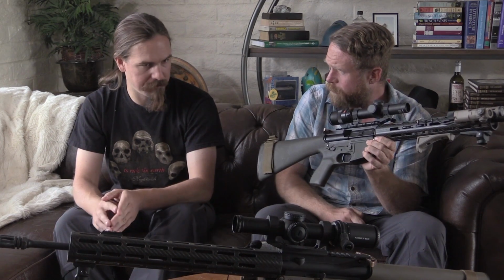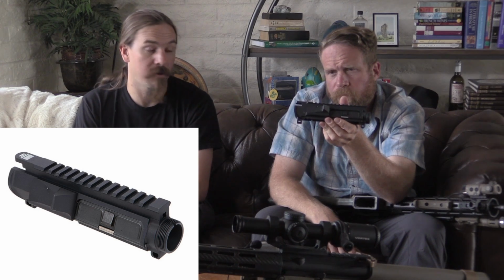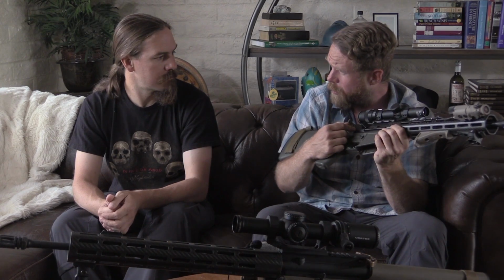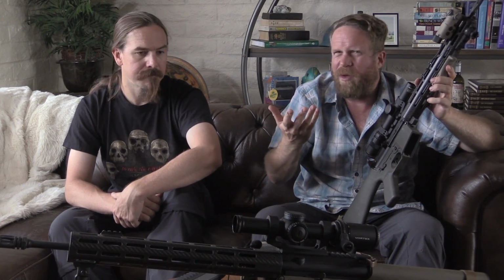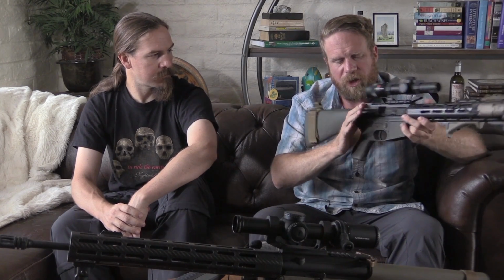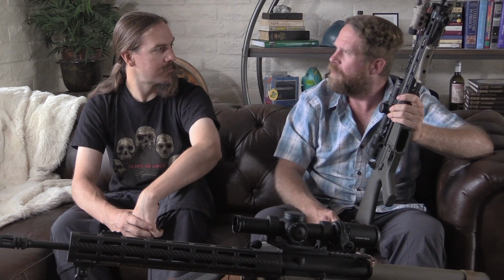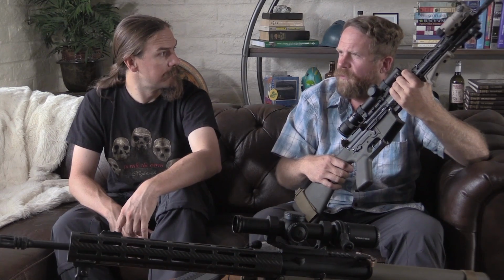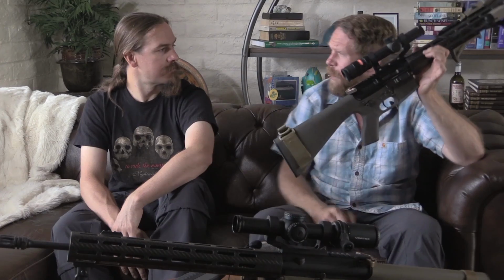WWSD: Aero Upper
The WWSD project initially used two different uppers, one from VLTOR and the other being AERO.     We looked for uppers that specifically included the brass defector but omitted the forward assist.

After using both rifles (and different uppers) extensively, we have standardized on the Aero upper as it does not interfere with our ambidextrous controls and is slightly lighter than the VLTOR equivalent.

The VLTOR upper is an excellent component, but it just did not fit perfectly into our WWSD project's goals.

This video discusses all of this and more.